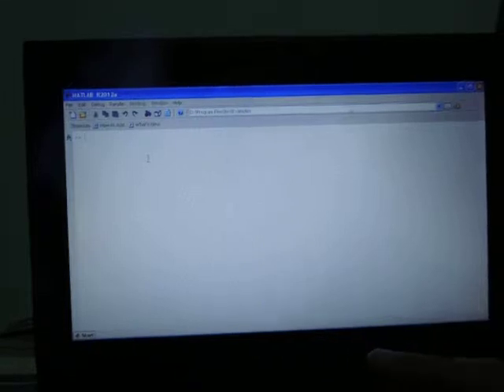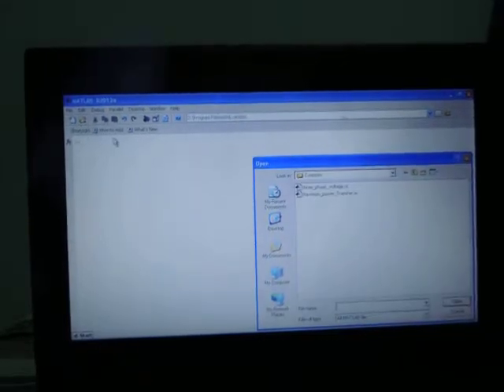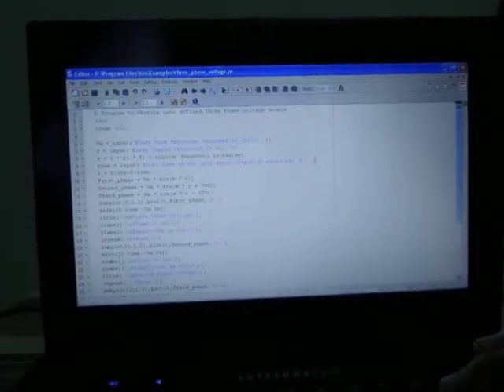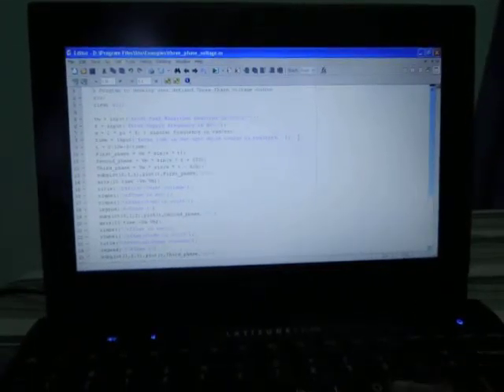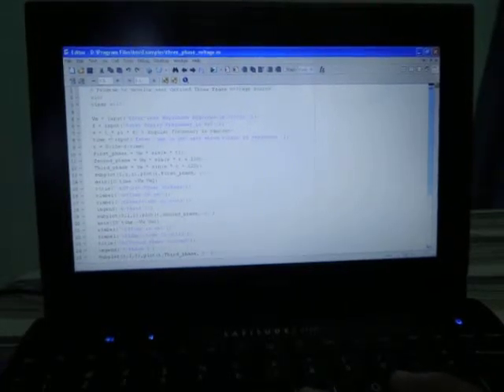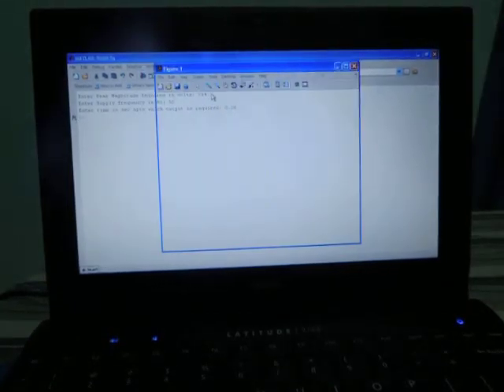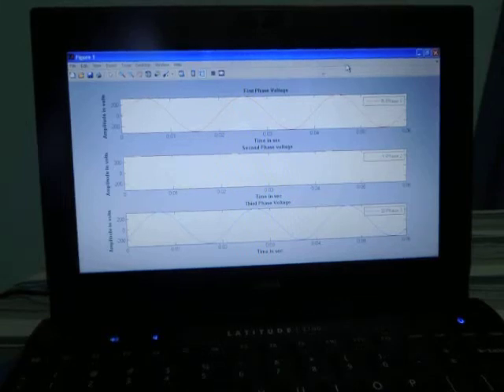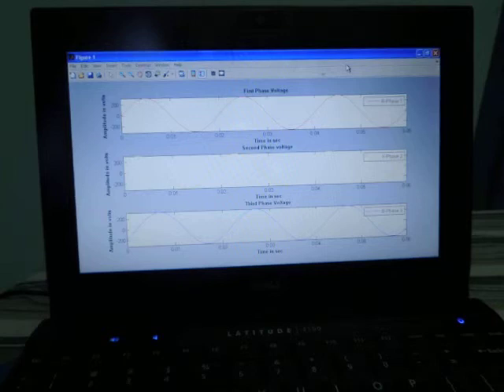Matlab programmed Three Phase Voltage Source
This video although not quite clear describes the power of MATLAB graphics with the help of a user defined three phase voltage source. The three phase are plotted in three subplots. x-label, y-label, title and legends all are used to decorate the graph technically for presentation. This code is quite helpful for Matlab learners.